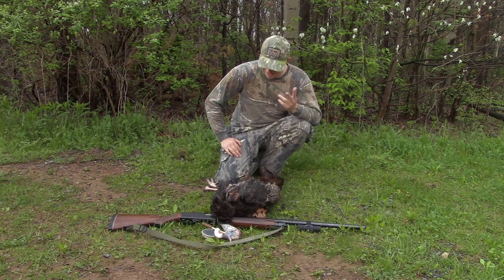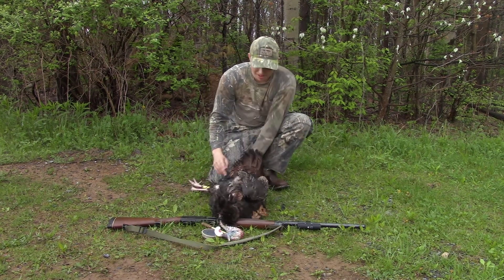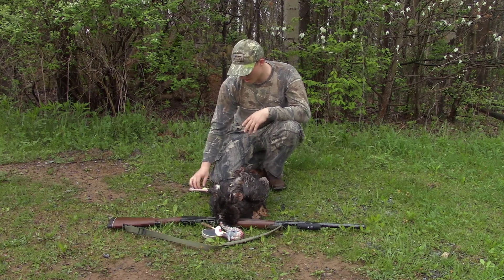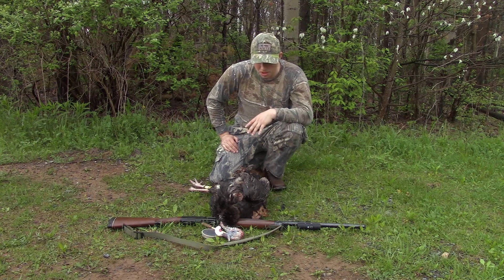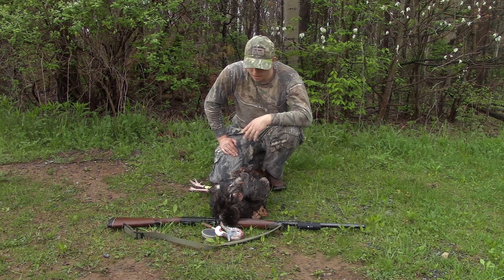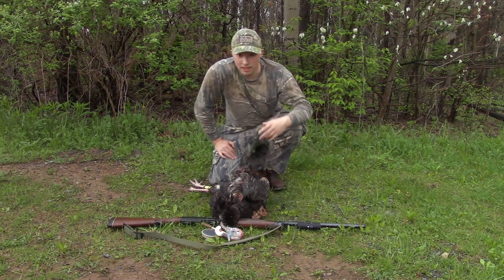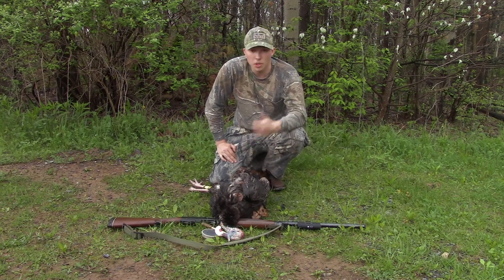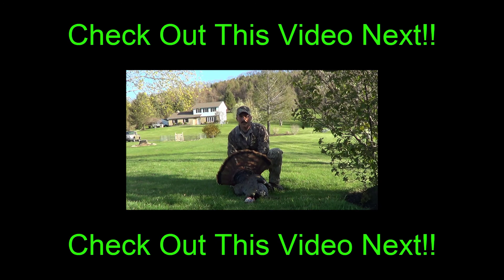Spring Gobbler Hunting | First Turkey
Follow Zach as he ends a 3 year quest to fill his first turkey tag on a beautiful Pennsylvania bird on the Opening Day of the 2017 Spring Turkey Season.